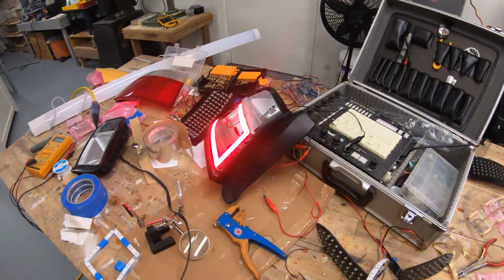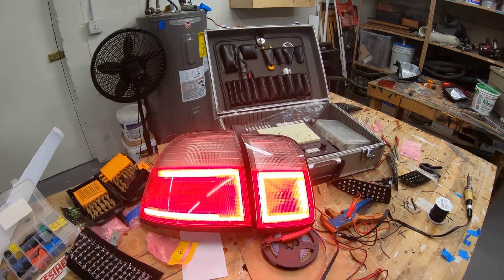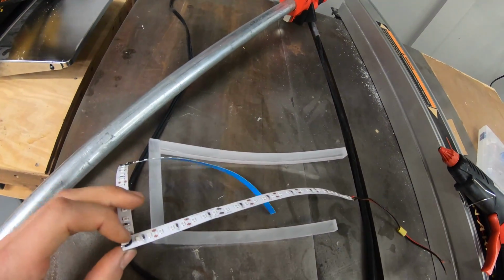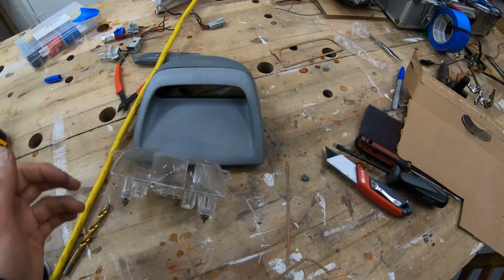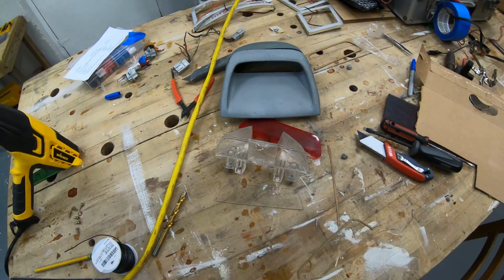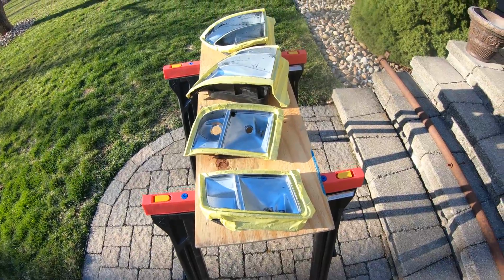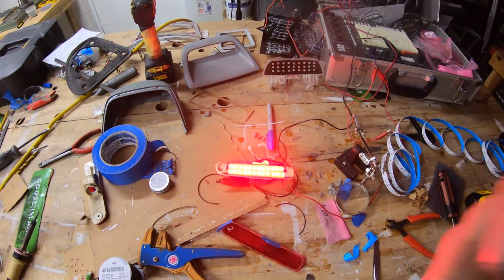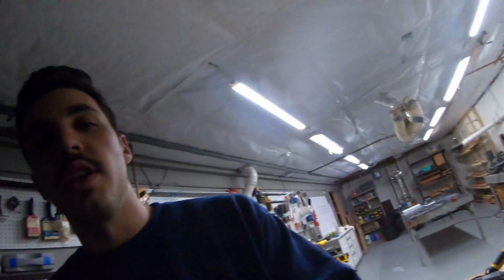Turbo CD5 Accord Custom Tail Light Progress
In this video, I go over how I made the outlines for the tail lights.